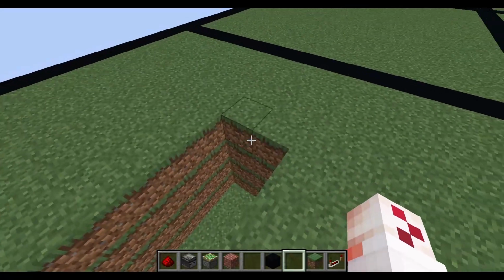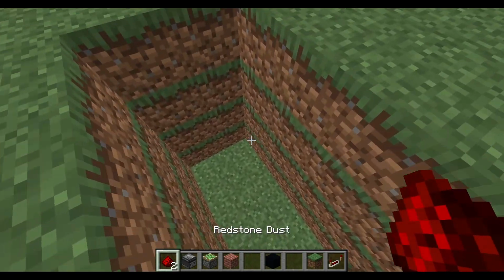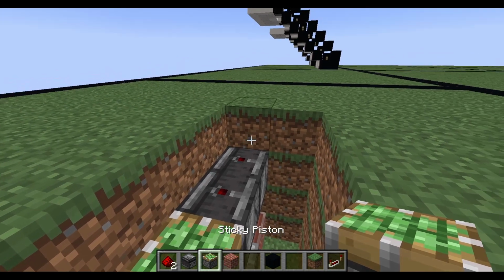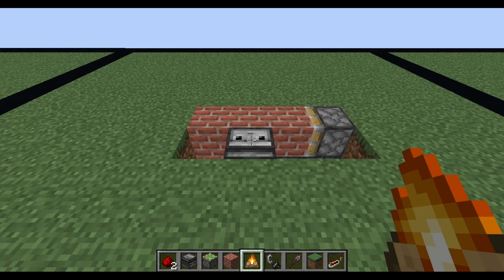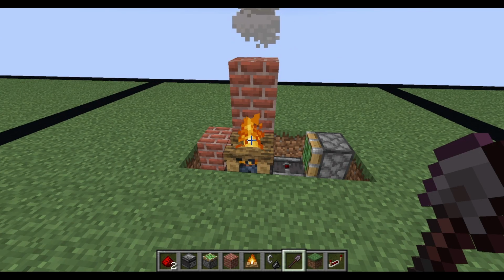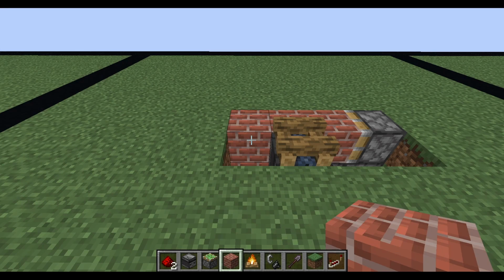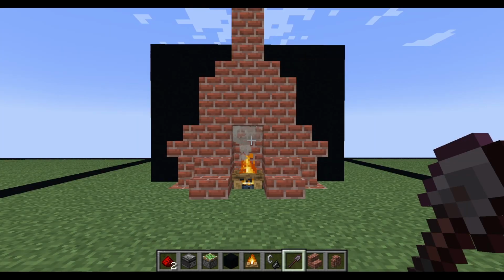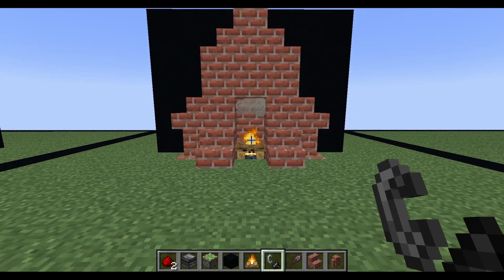MINECRAFT - HOW TO MAKE A COMPLETELY HIDDEN SECRET FIREPLACE ENTERENCE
HOW TO MAKE A SECRET FIREPLACE ENTERENCE IN MINECRAFT
HOW TO MAKE A COMPLETELY HIDDEN SECRET FIREPLACE ENTERENCE
HOW TO MAKE A SUPER SECRET FIREPLACE ENTERENCE IN MINECRAFT
HOW TO MAKE A 2X1 SECRET FIREPLACE ENTERENCE IN MINECRAFT

[MATERIALS]:
4x redstone dust
1x repeater
3x sticky pistons
8x observers
1x campfire
blocks of your choice

[INFO]
in todays video i show you how to make a completely hidden secret fireplace enterence, its a super simple, easy and cheap secret enterence, all you need is redstone dust, a repeater, sticky pistons, observers and a campfire, to gain enterence you just extinguish the campfire with a shovel, allowing you access to your secret area or base, and to close the door just relight the fireplace with a flint and steel, you can also decorate and design your fireplace to your hearts desire, make it look the way you want it to look.